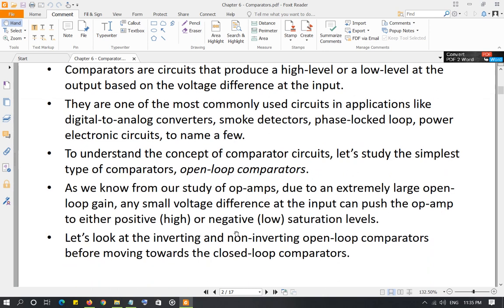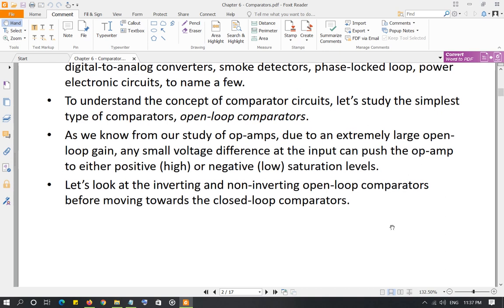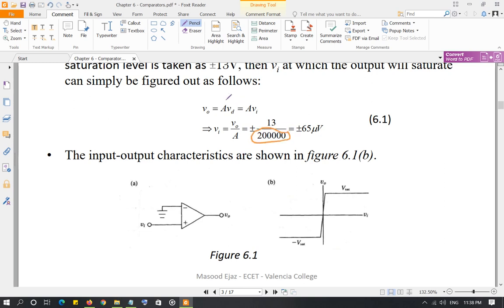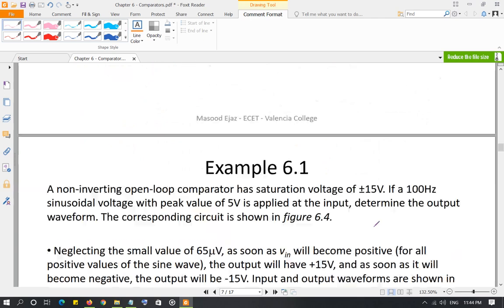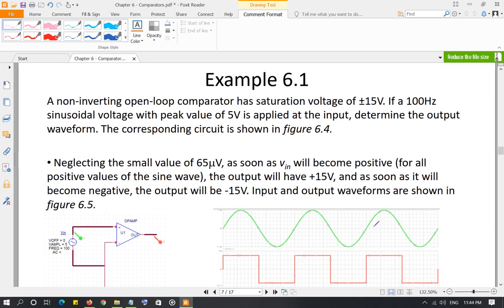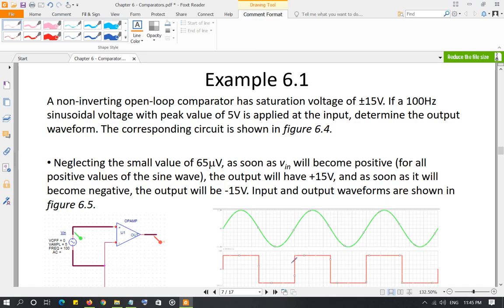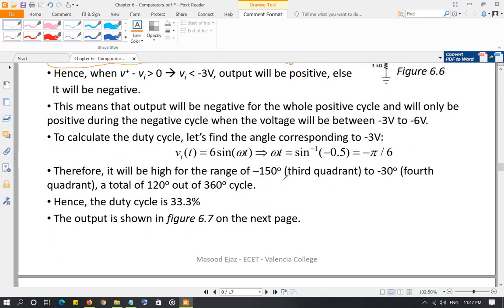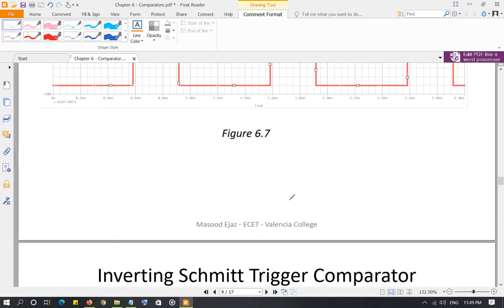LIC - Chapter 6 - Open Loop Comparators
This video is specifically for EET4158C - Linear Integrated Circuits, which is offered as a part of the B.S. Electrical and Computer Engineering Technology Program at Valencia College, Orlando, FL.

In this video, non-inverting and inverting open-loop comparators are discussed.